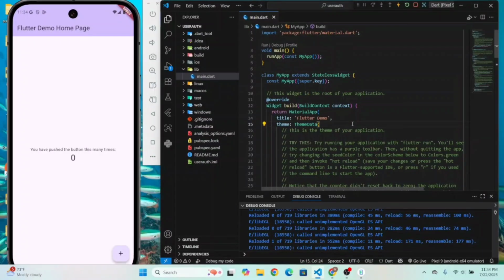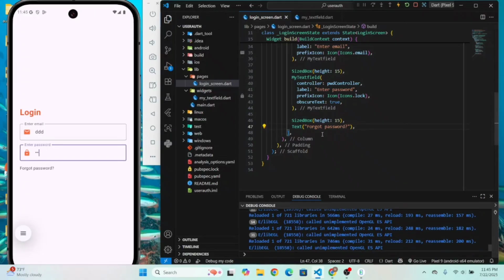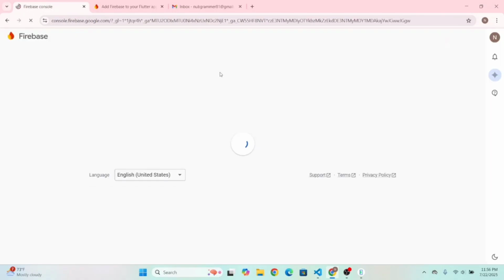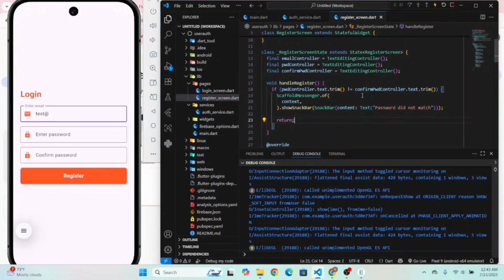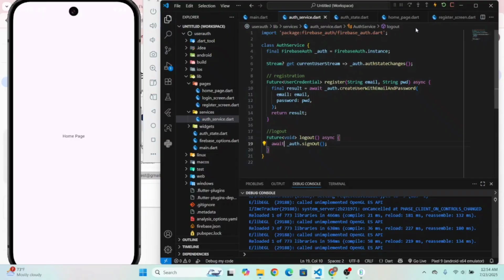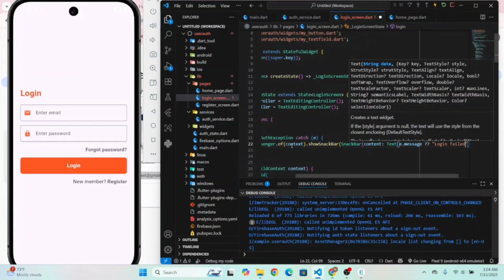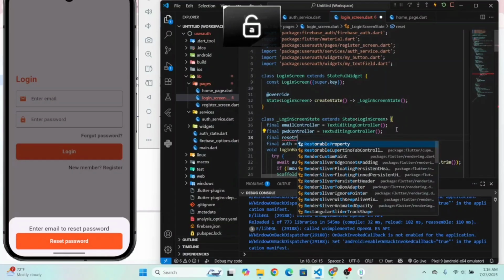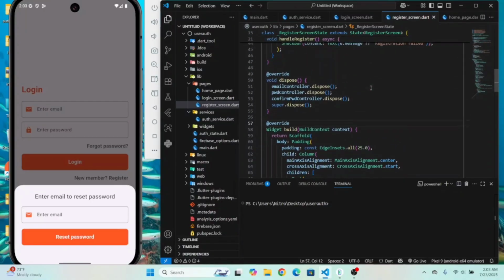Flutter Firebase Auth Step-by-Step - Login, Signup, Forgot Password, Logout | Clean Code Tutorial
Flutter Firebase Auth Step-by-Step - Login, Signup, Reset Password, Logout | Clean Code Tutorial

Flutter Firebase Authentication system full tutorial step by step

Add firebase to flutter app official documentation